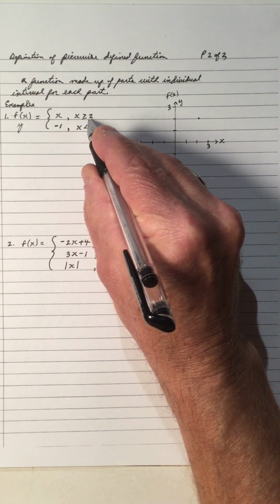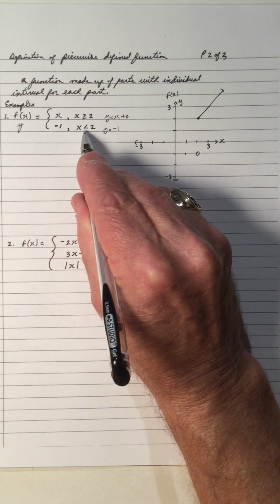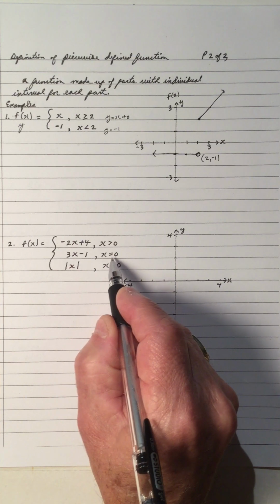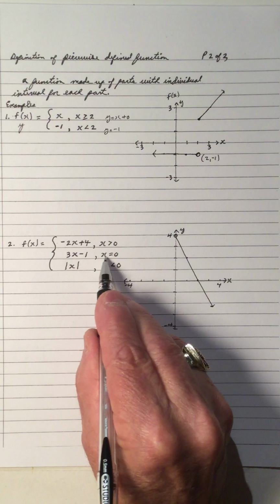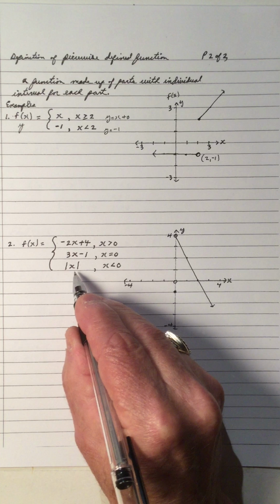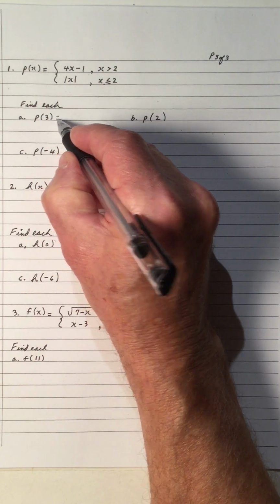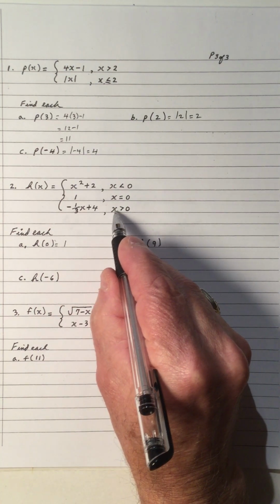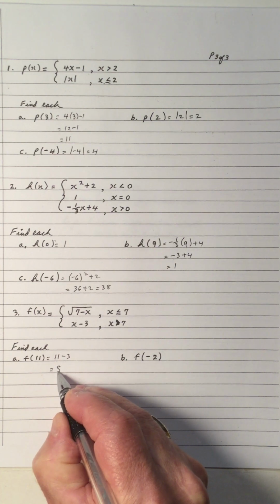Piecewise defined functions - Definition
Piecewise defined function - Definition